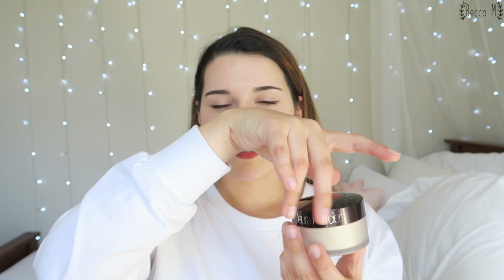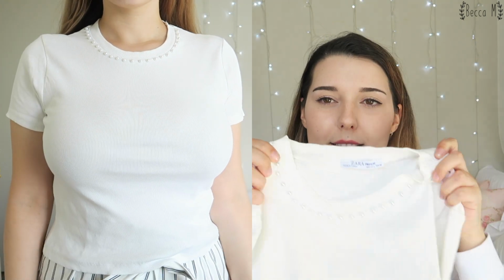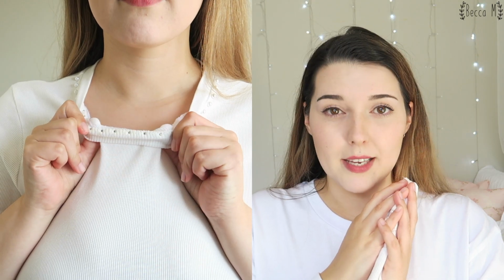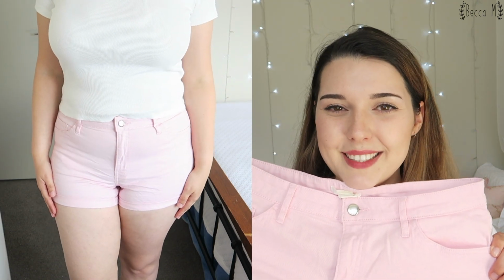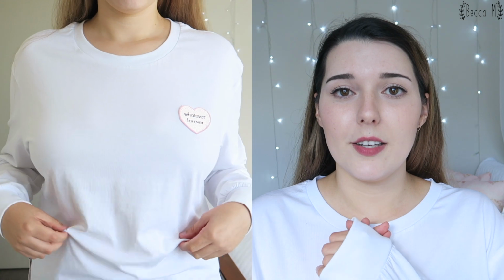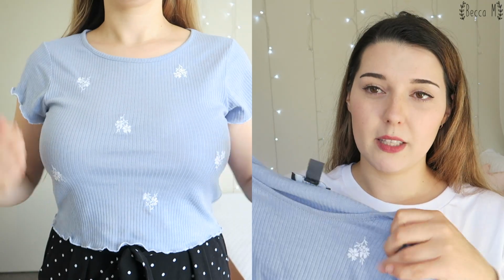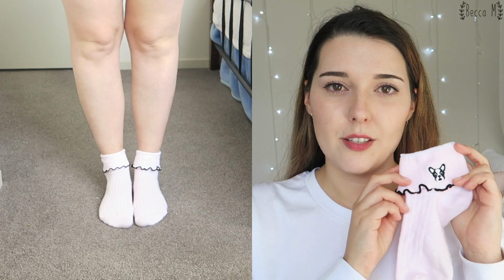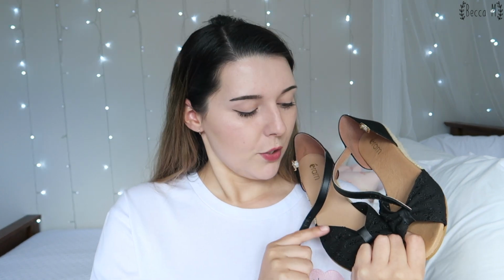European Beauty and Fashion Haul